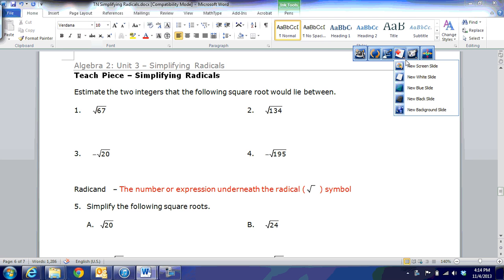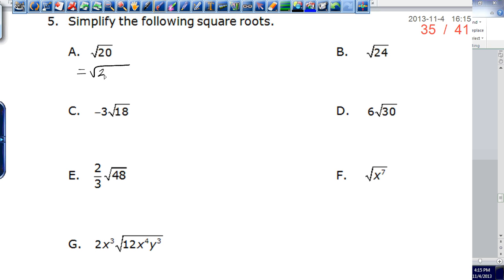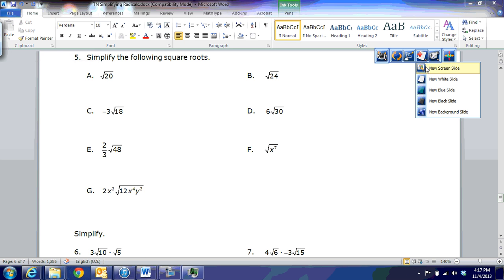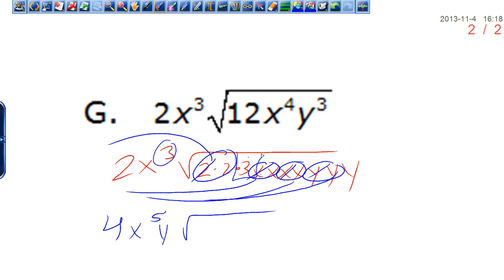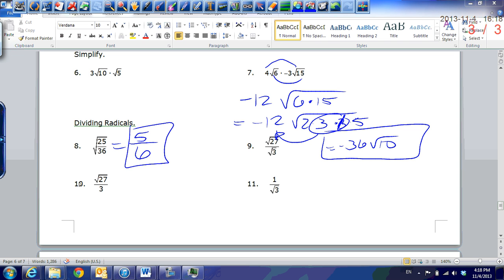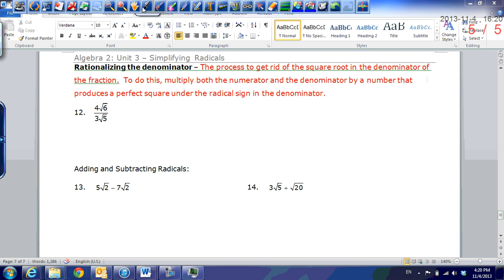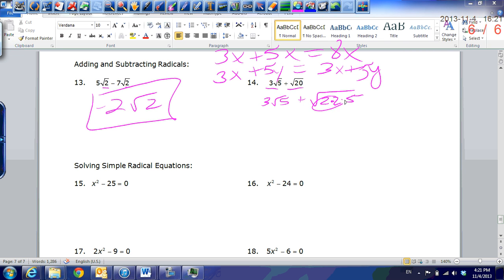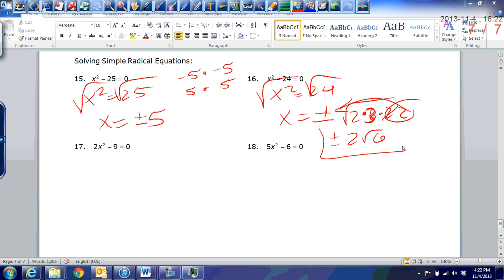Simplifying Radicals Alg 2